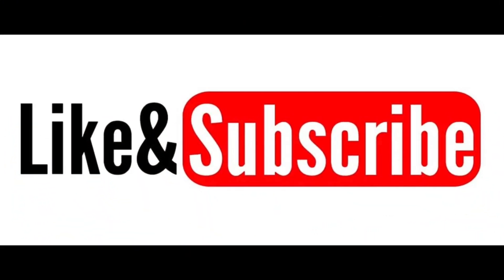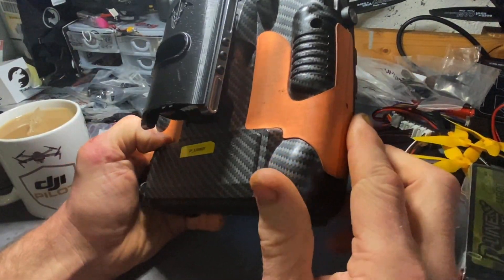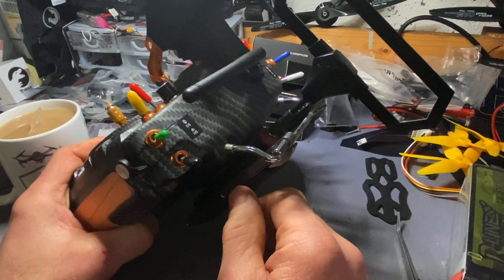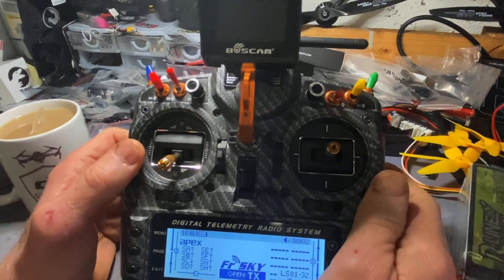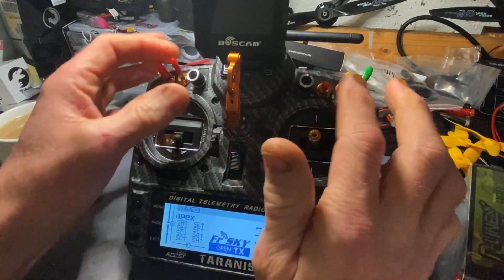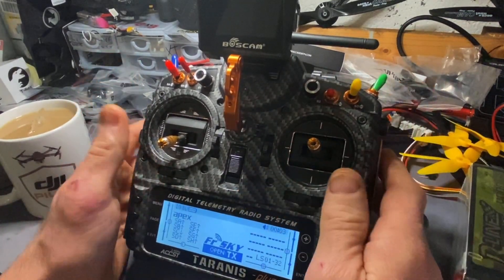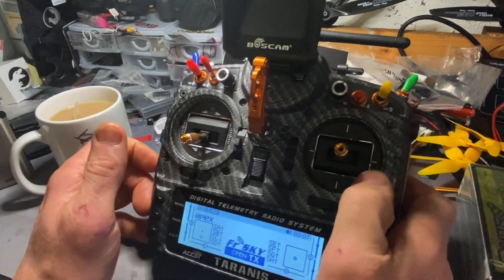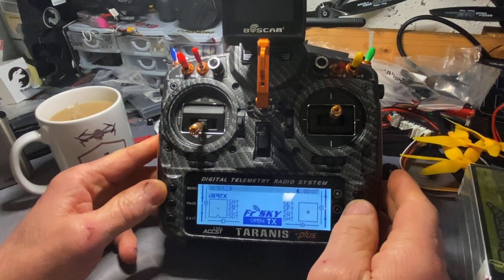Opentx 2.3.10 fix or should i say set up. And a look at taranis/crsf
Opentx 2.3.10 changes number of rx in set uo just set to 0 and sorted